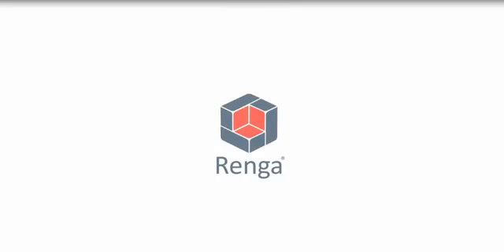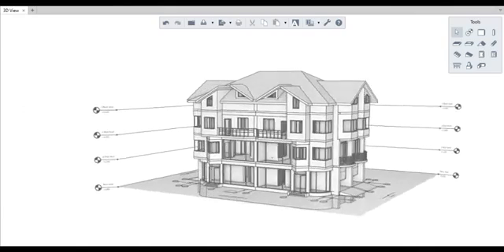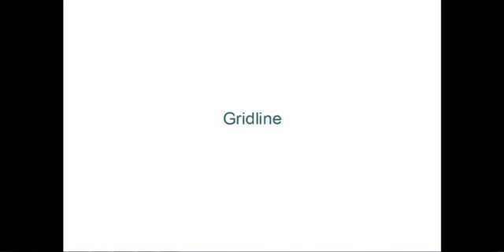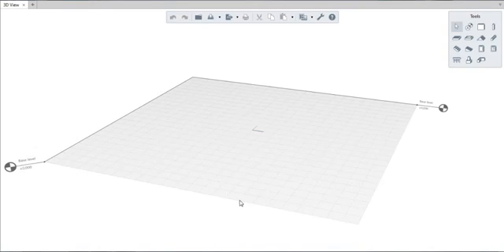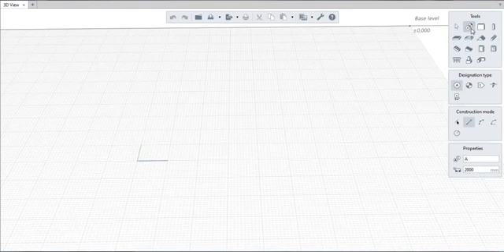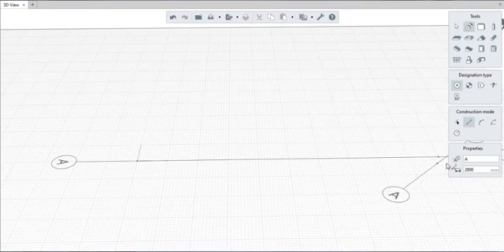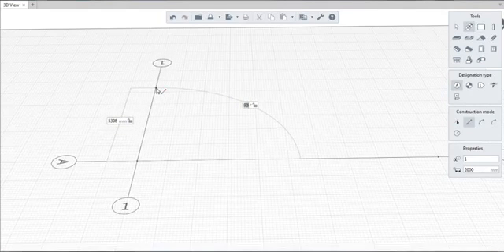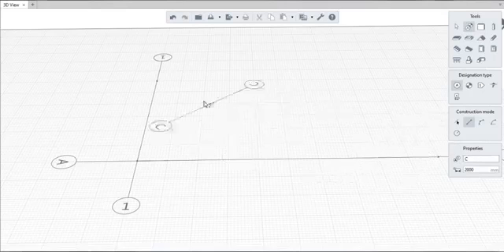Renga Architecture Step 1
Hãy thay đổi cài đặt ngôn ngữ của bạn thành Tiếng Việt

Start your first project in Renga Architecture
-getting started by creating the working plane

Want to be able to do the same?
Interested to learn?